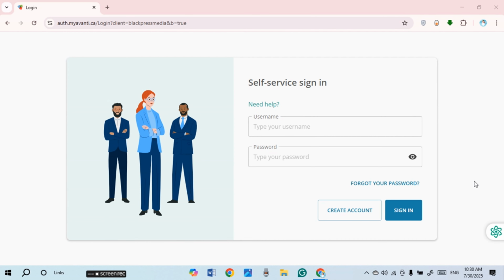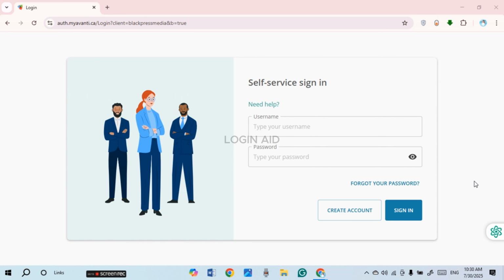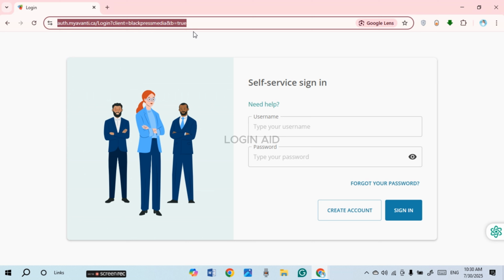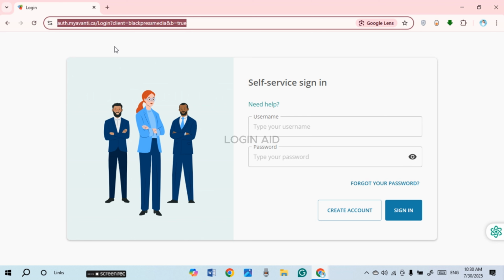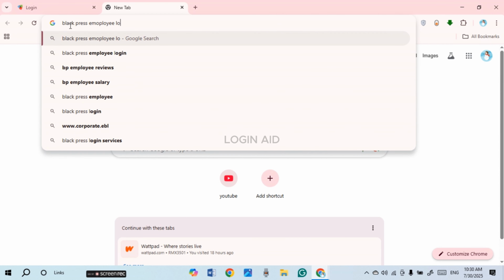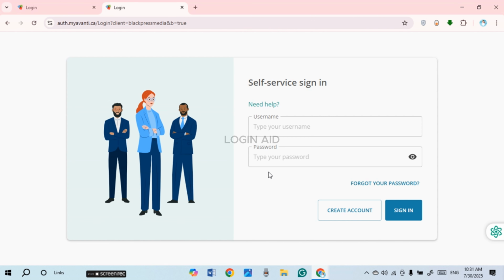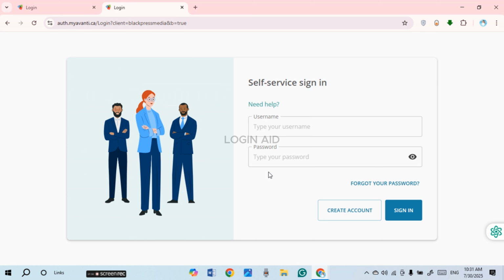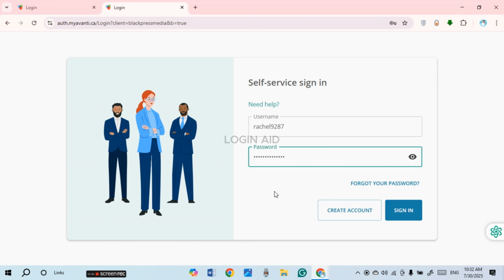How To Login Black Press Employee Account | Sign In To Black Press Employee Profile 2025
This tutorial will walk you through exactly how to log in using the employee portal, using a computer. We will  guide you step by step through entering your credentials, recovering your password if you’ve forgotten it, and navigating the dashboard to access work resources.